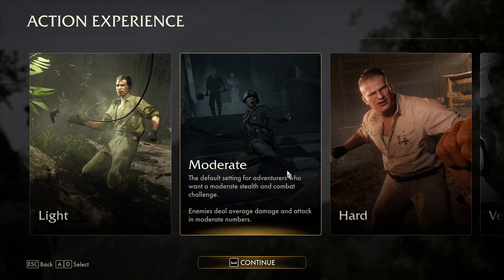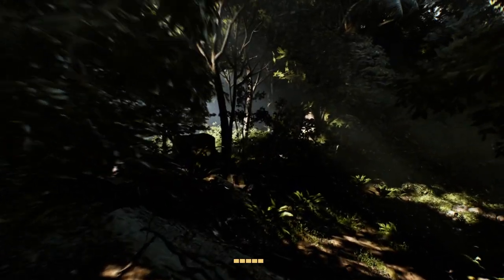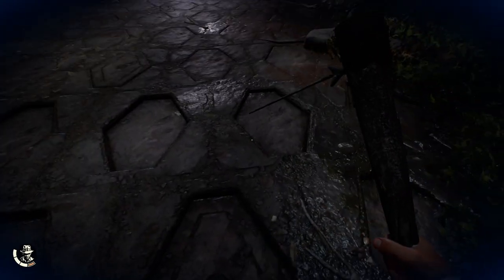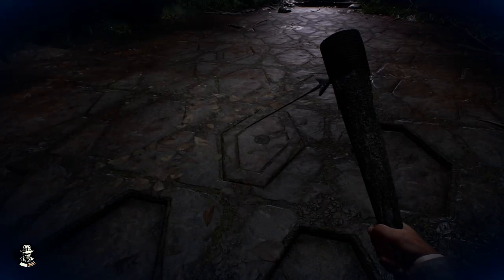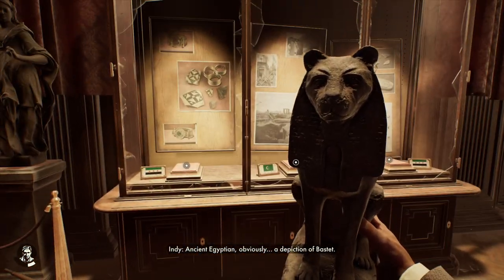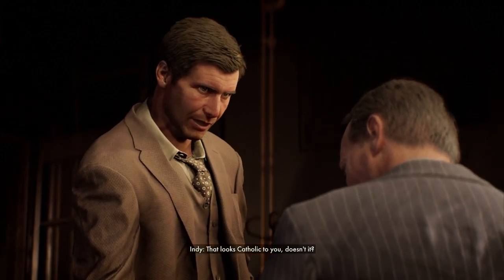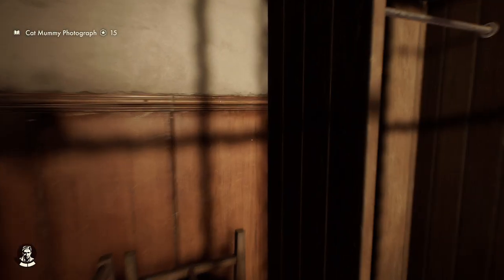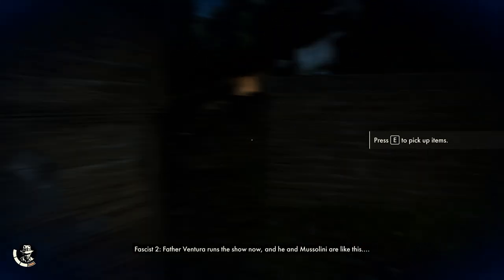INDIANA JONES AND THE GREAT CIRCLE Gameplay Walkthrough Part-1 NG PC (HINDI + ENGLISH)